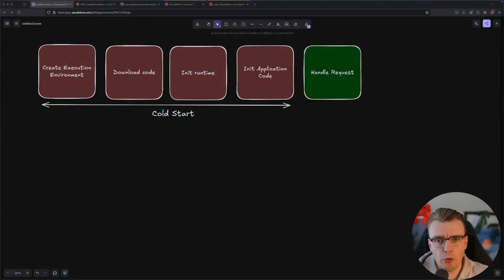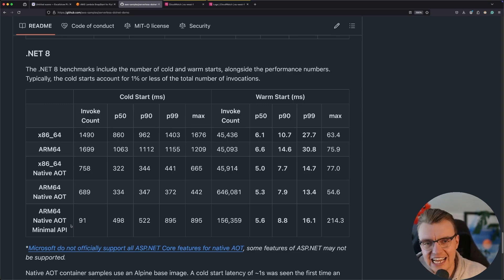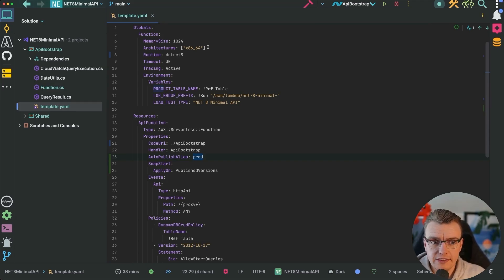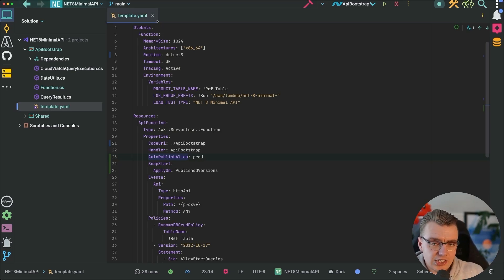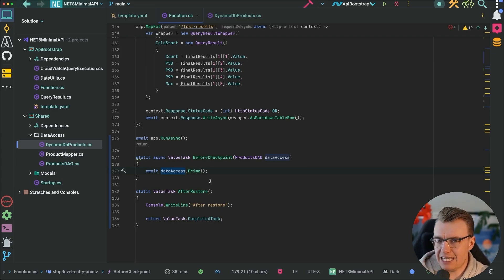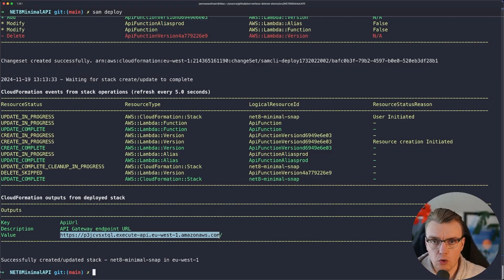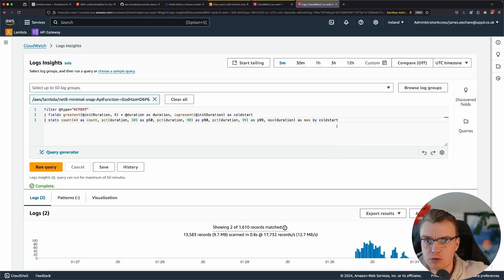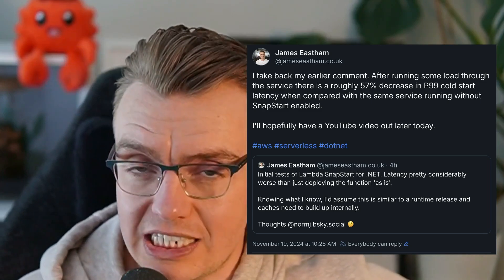Lambda SnapStart for your Serverless .NET Applications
Dive into this video to learn about Lambda Snapstart, a feature aimed at minimizing cold start impact for .NET applications. We'll cover what Snapstart is, how to enable it, and showcase its performance improvements.

Also, we'll guide you through deploying a sample ASP.NET application with Snapstart and discuss some coding techniques to optimize its use.

00:00 - Introduction to Lambda Cold Starts
01:23 - Understanding Lambda SnapStart
02:55 - Enabling SnapStart in Your Lambda Functions
05:00 - IMPORTANT info for testing!
07:57 - Configuring SnapStart
12:29 - Performance Comparison
16:47 - Conclusion and Next Steps
17:07 - Final Performance Caveats

SnapStart for .NET Launch Blog
CloudWatch Log Insight Query